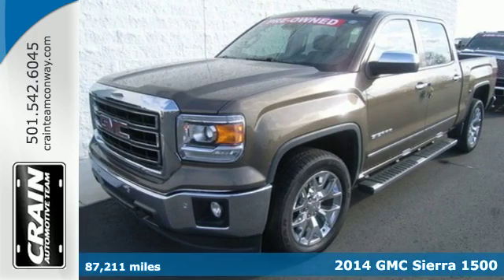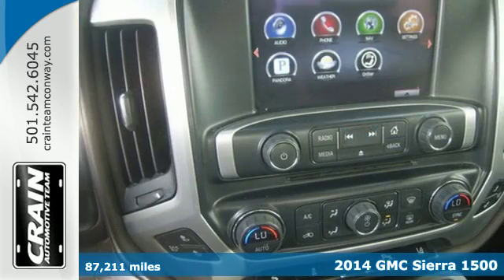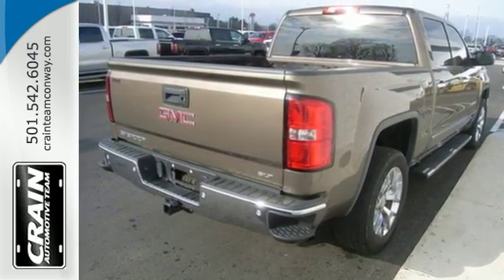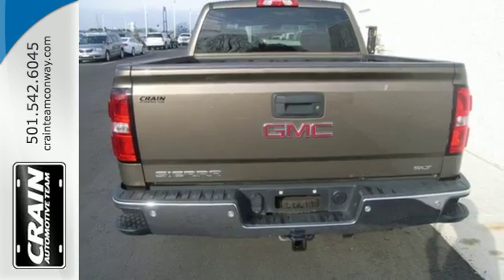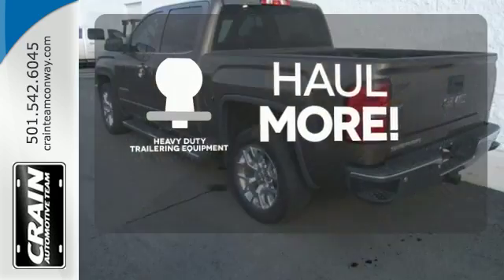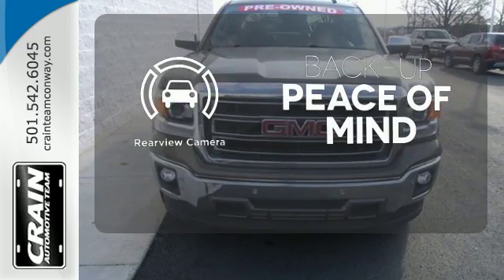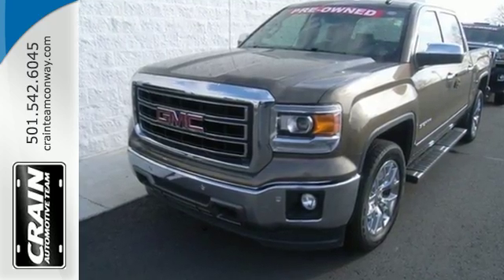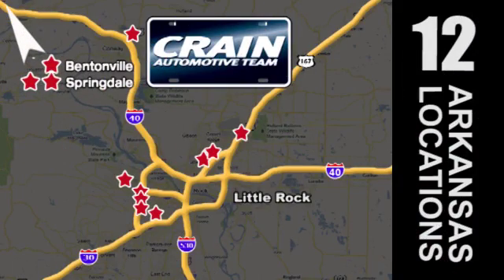Used 2014 GMC Sierra 1500 Conway AR Little Rock, AR 7GT9528A - SOLD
Year: 2014
Make: GMC
Model: Sierra 1500
Trim: SLT
Engine: 5.3L Ecotec3 V8 Engine
Transmission: Automatic
Color: White Diamond Tricoat
Mileage: 87211
Stock #: 7GT9528A
VIN: 3GTP1VEC2EG405792
Crain Buick GMC of Conway is excited to offer this 2014 GMC Sierra 1500. The GMC Sierra 1500 SLT's pristine good looks were combined with the GMC high standard of excellence in order to make this a unique find. This vehicle won't last long, take it home today. A truly breathtaking example of pure vehicle design achievement...this is the vehicle of your dreams! More information about the 2014 GMC Sierra 1500: The redesigned 2014 GMC Sierra 1500 lineup comprises a set of pickups aimed at a wide range of uses from personal transportation to purpose-built tow rigs, farm or ranch haulers, or off-road machines. With three cab styles, two bed lengths, three engines, 2WD and 4WD versions and various trim levels from spartan to lavish, the Sierra lineup offers something for all. Top-of-the-line Denali models remain the choice of more discerning (and affluent) truck shoppers, with luxurious interiors and the full set of features of a premium SUV. The Sierra is significantly quieter than last year's models, as well as most other trucks in its class, thanks to a host of new sound-deadening additions like triple-sealed doors and new aerodynamic measures. The Sierra's engines are stronger yet more fuel-efficient than before, while also more refined. GM boasts that models with the V6 have towing ratings of up to 7,600 pounds, which is hundreds of pounds more than a comparable Ford F-150 or Ram 1500. Also, the Silverado 1500 might have some of the lowest maintenance costs among pickups because of its 4-wheel disc brakes with Duralife rotors, which GM claims will last twice as long as conventional brake rotors. Strengths of this model include Strong, efficient engines, innovative cargo solutions, quiet, stylish cabins, and upgraded connectivity and entertainment systems Every new and pre-owned vehicle is backed by the Crain Commitment, including our 100% low price guarantee, a 100 hour love it or leave it exchange policy, and a 100 year 100,000 mile warranty. The Crain Team's Got 'Em!

Address:
1003 North Museum Road